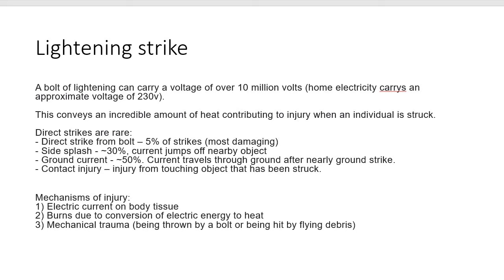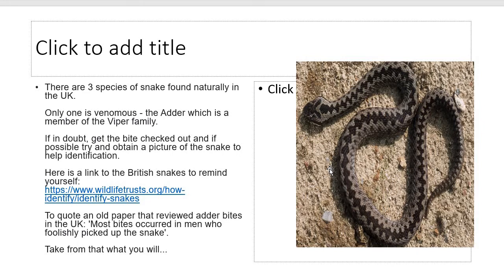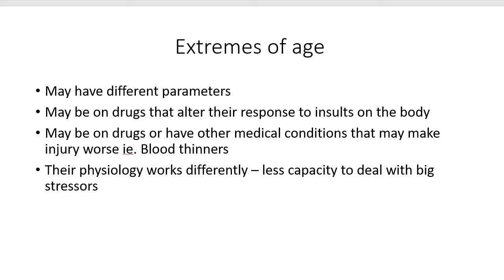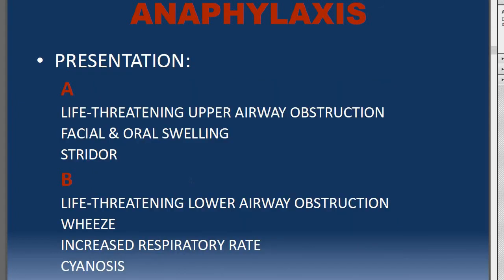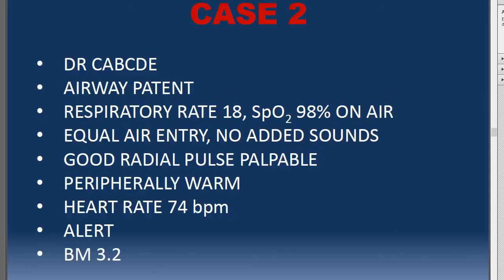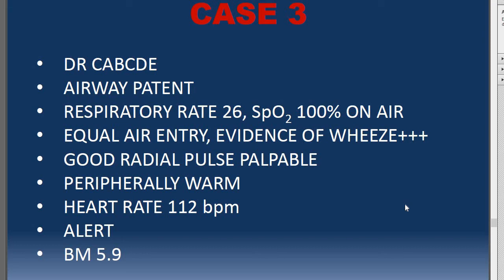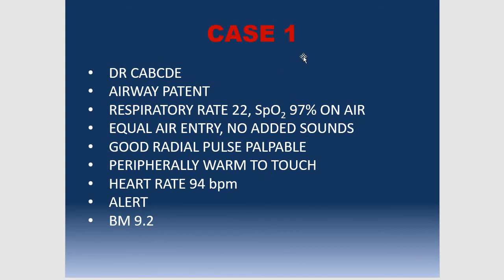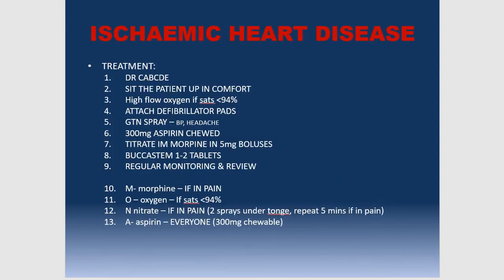Cascare Theory 2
Lightening, insect bites, medical scenarios (heart attack, anaphylaxis, hypoglycaemia, asthma).